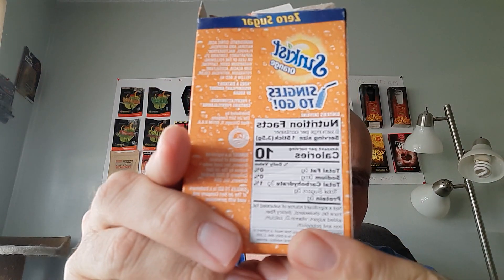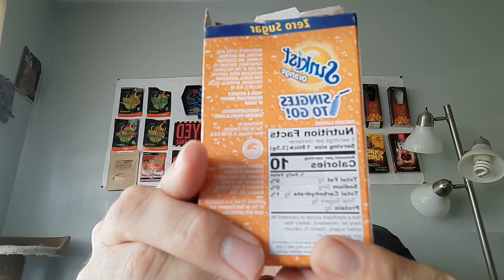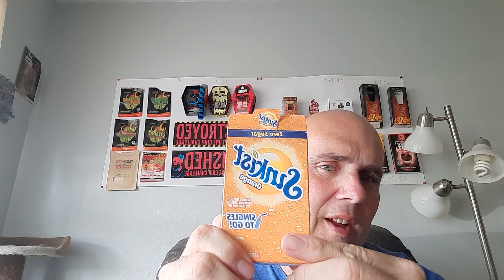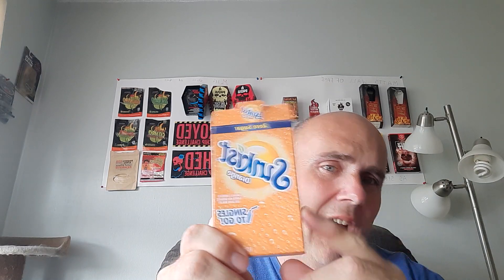Zero Sugar Sunkist Orange Singles To Go Review